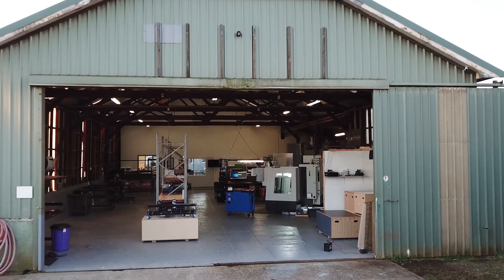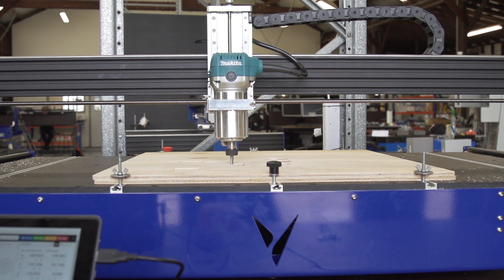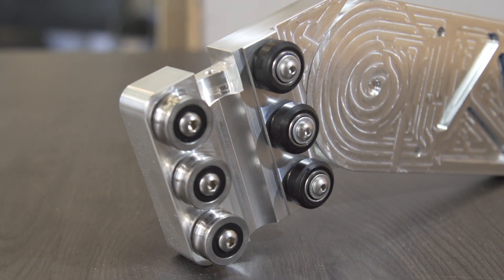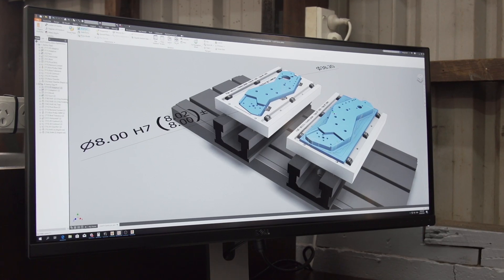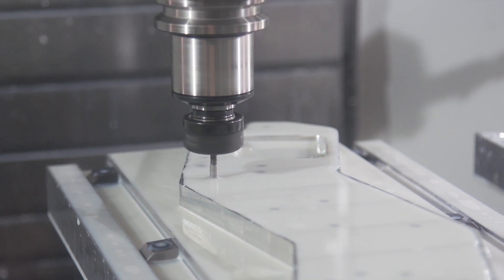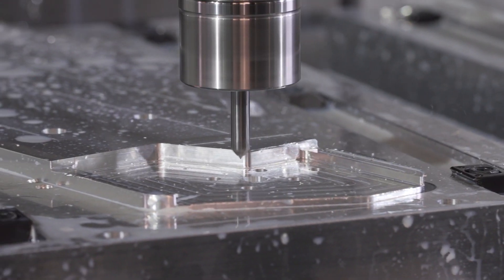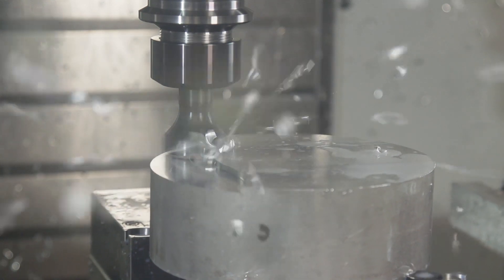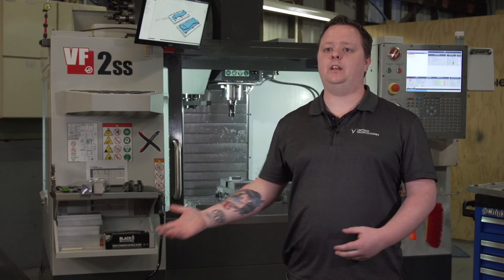Vertigo | Autodesk Customer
Brett Cottle, from Vertigo Technologies, talks about how Autodesk helps Vertigo's manufacturing process.